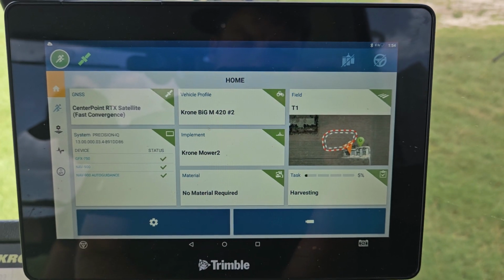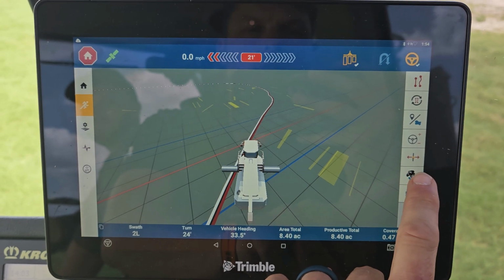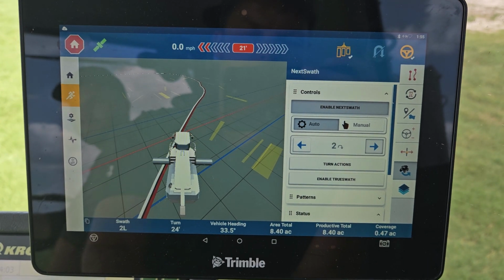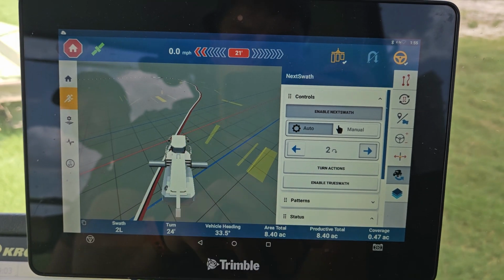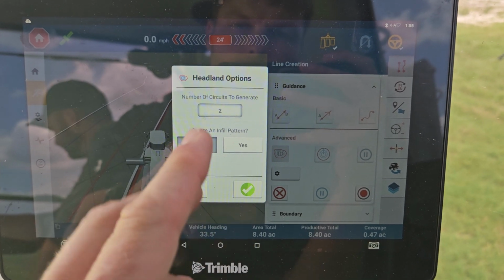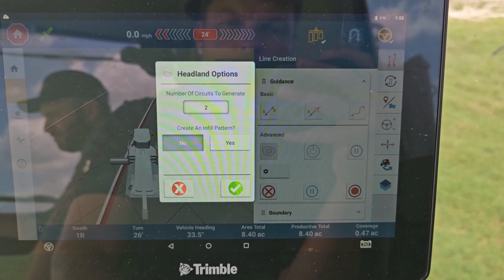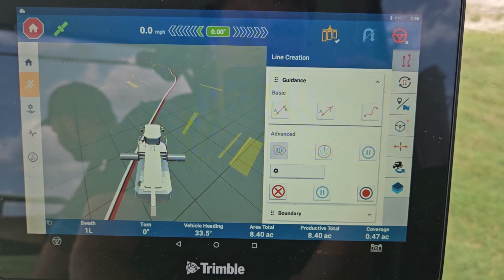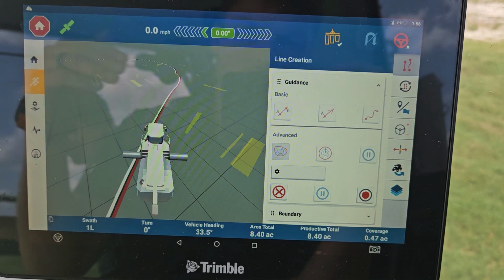NextSwath, Getting Started PIQ